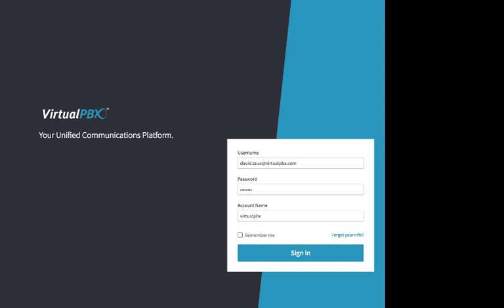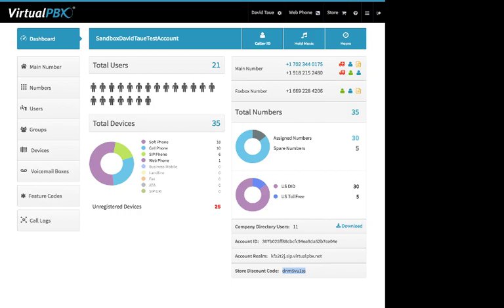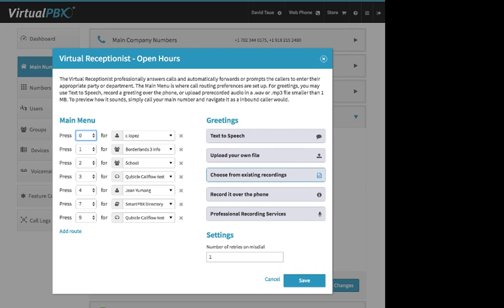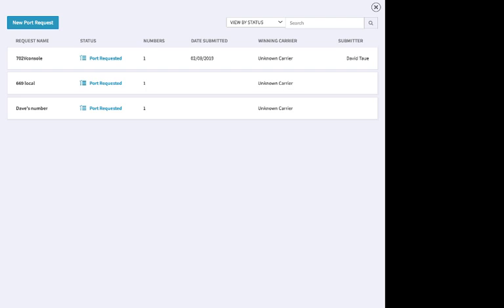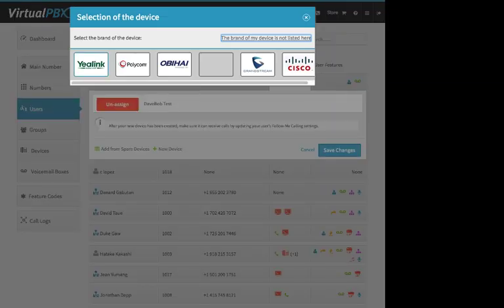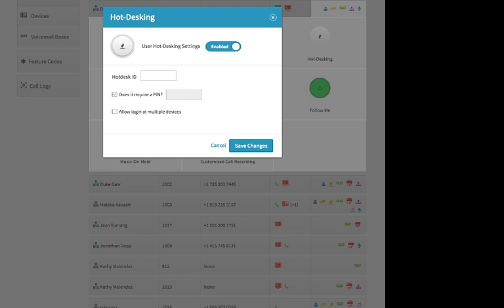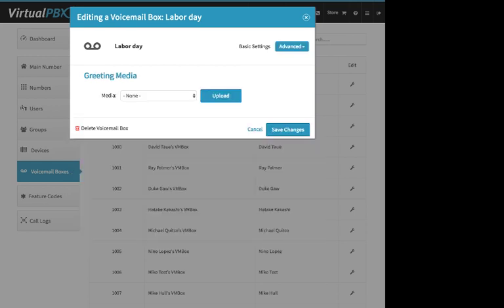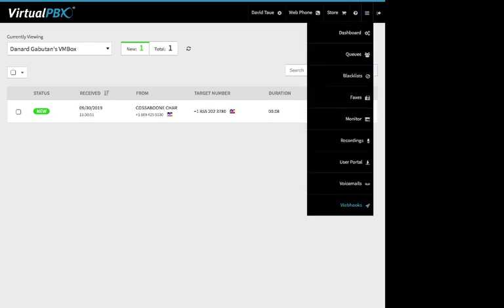VirtualPBX Dash Admin Training